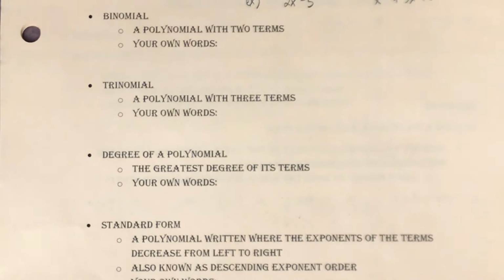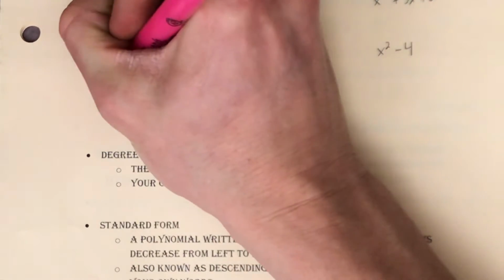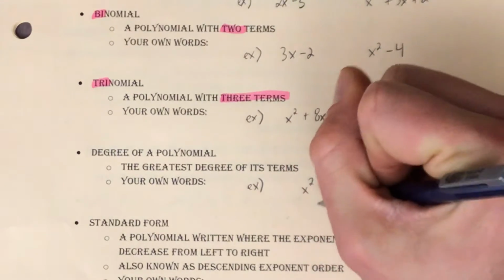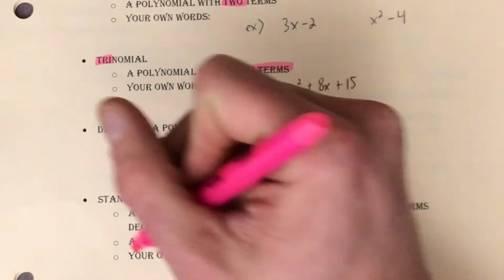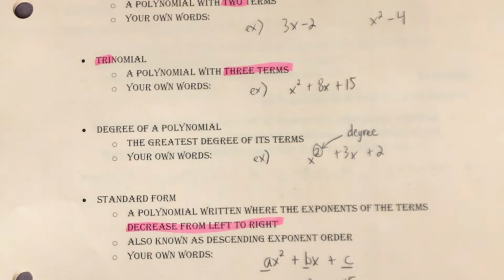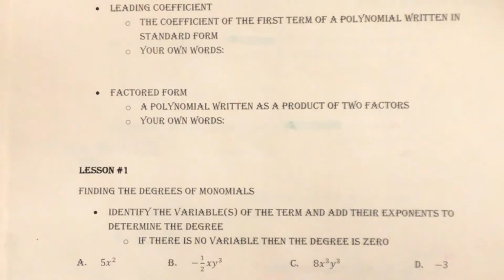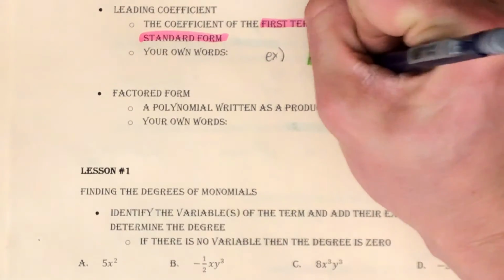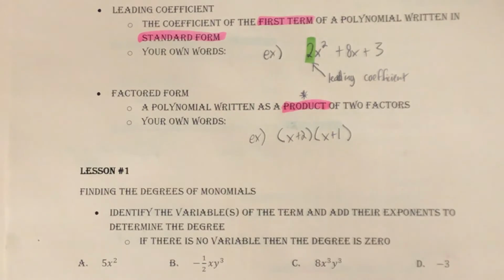Chapter 7 - Vocabulary #1 (Part 2)